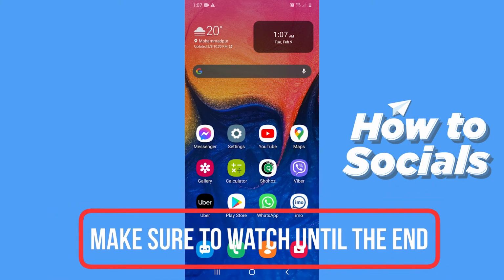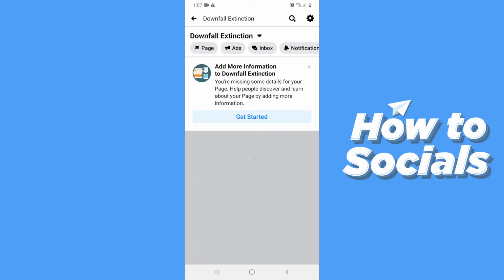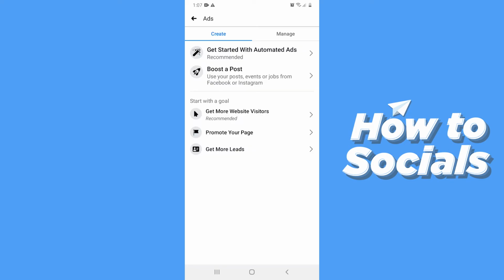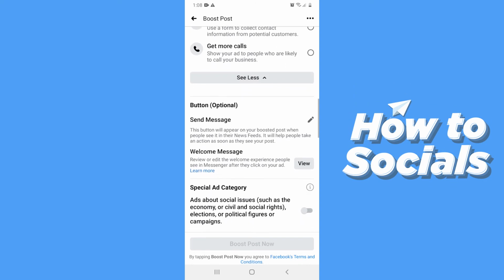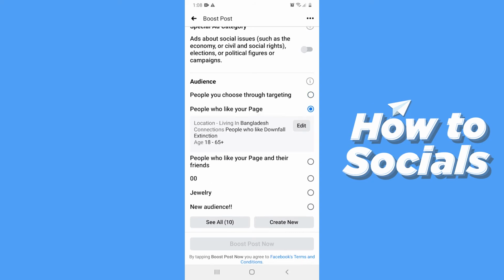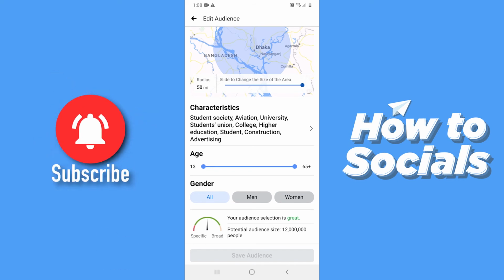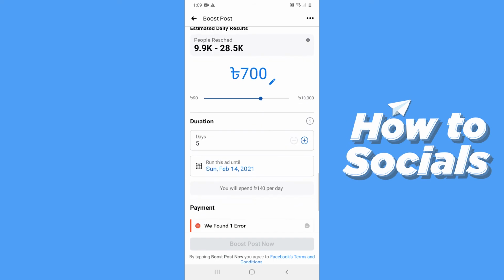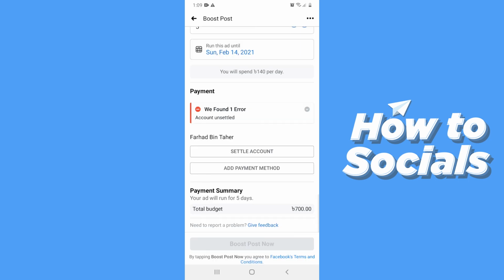How to Boost a Facebook Post - Facebook Post Boosting Tutorial (EASY)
How to Boost a Facebook Post - Facebook Post Boosting Tutorial

In this video I show you how to boost a facebook post tutorial in 2021.